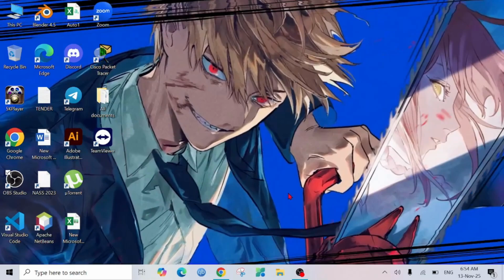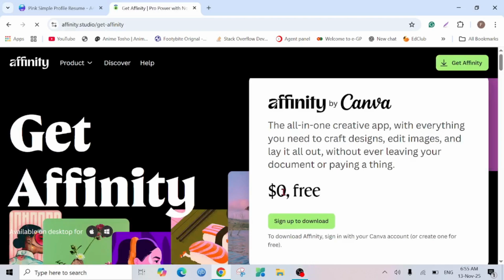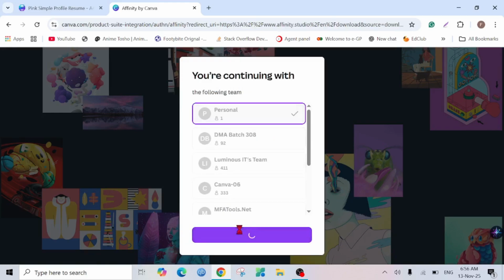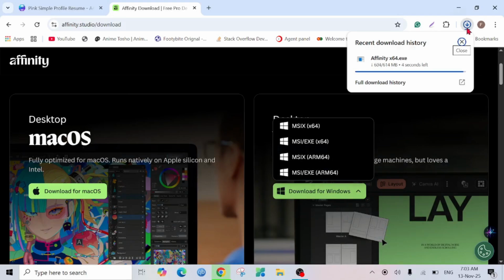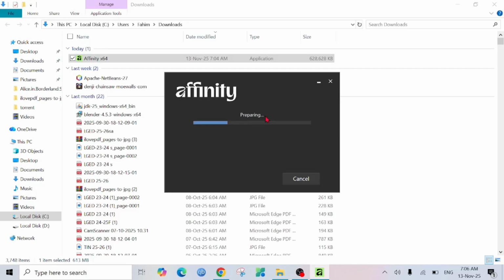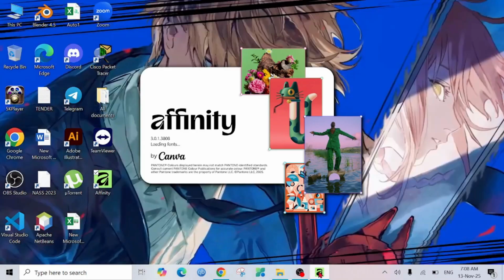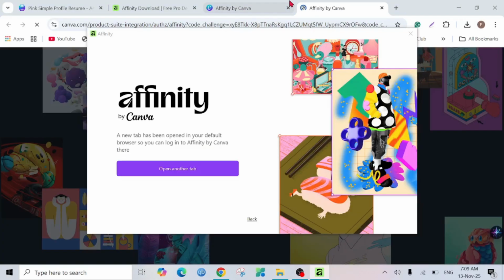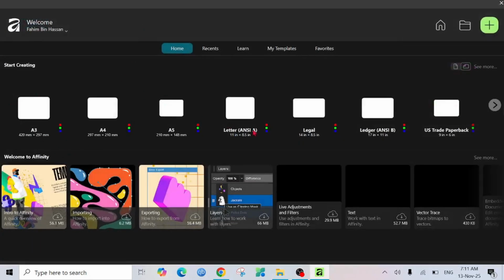How to Download & Install Affinity on PC for FREE ! Full Step-by-Step Tutorial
How to Download & Install Affinity on PC for FREE !  Install NEW Affinity by Canva Free on PC .
In this VIDEO guide, I’ll show you the official and safe method to get Affinity Photo, Designer, and Publisher completely free — no crack, no virus, 100% working.
step-by-step how to download and install Affinity by Canva completely free on your Windows PC. Affinity has recently become free after Canva acquired the software, and you can start using it for design, photo editing, and illustration without paying for a license.

affinity
how to download affinity designer for free
how to download affinity photo for free windows